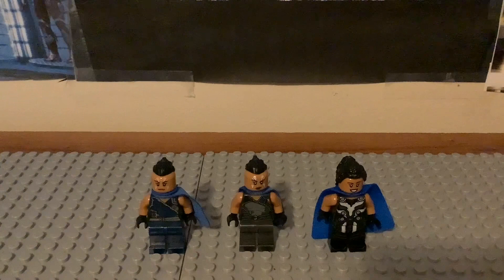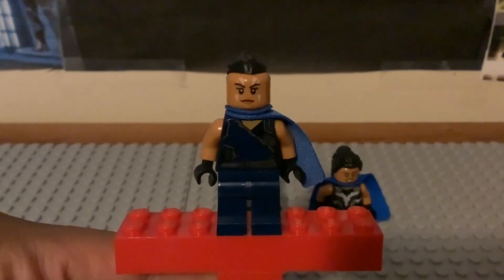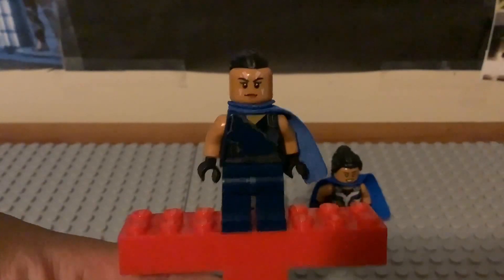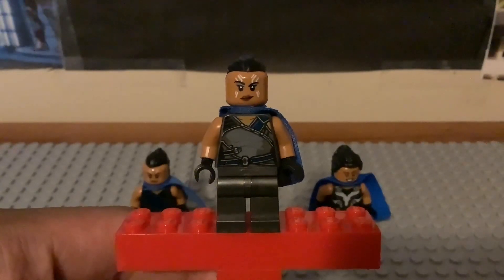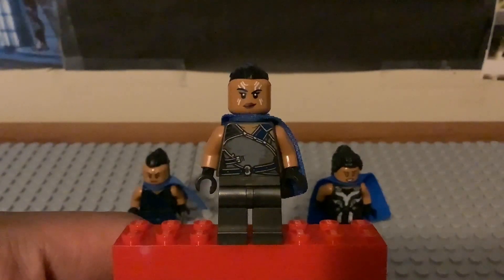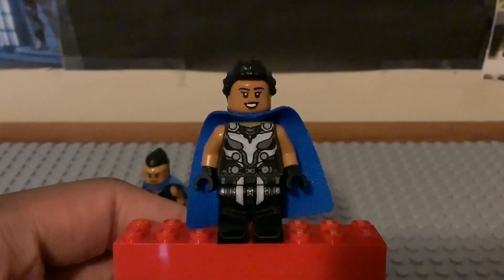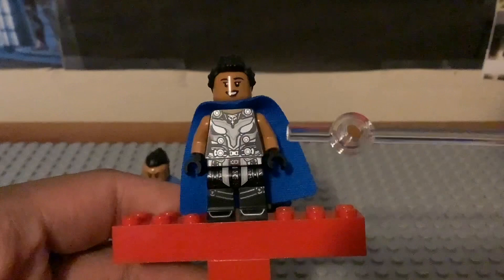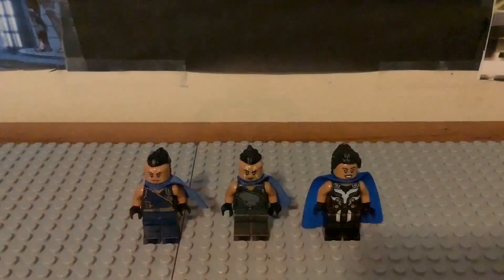Lego Marvel Valkyrie Minifigure Collection